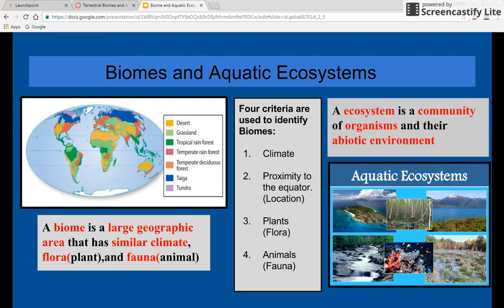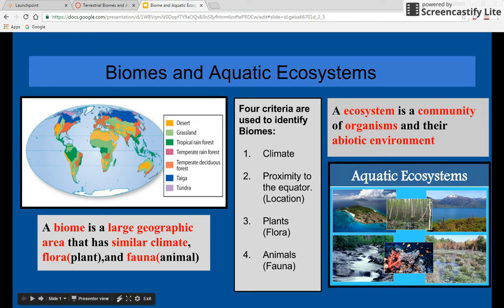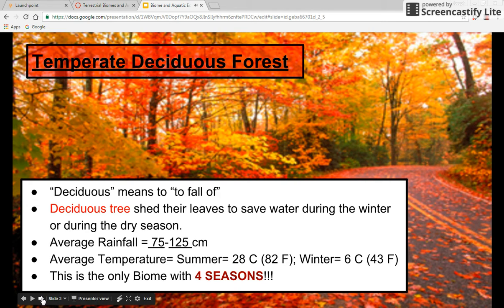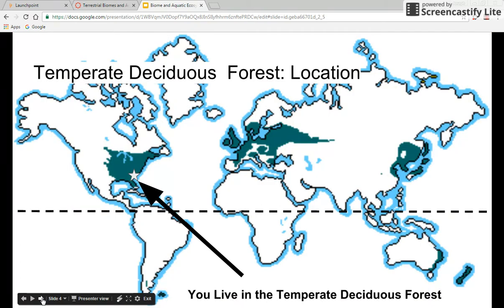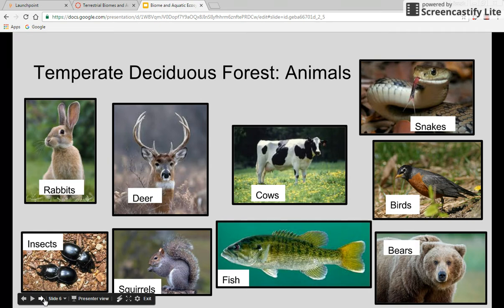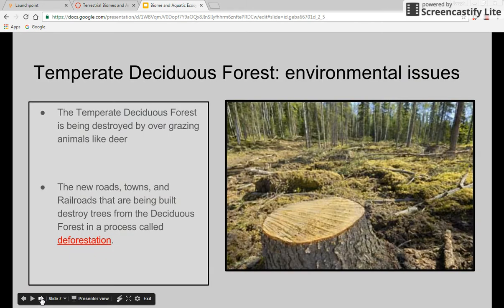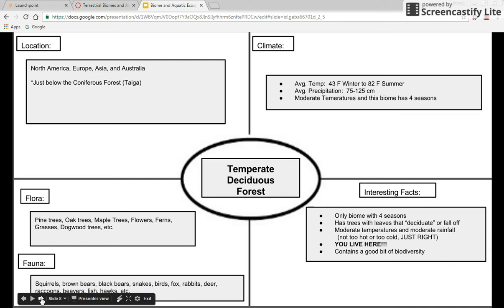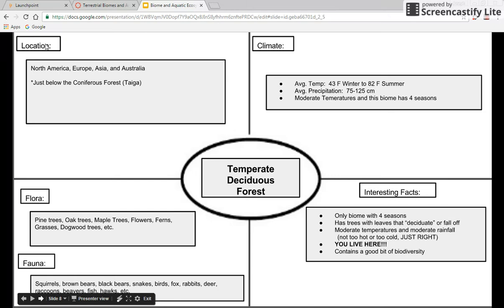Temperate Deciduous Forest